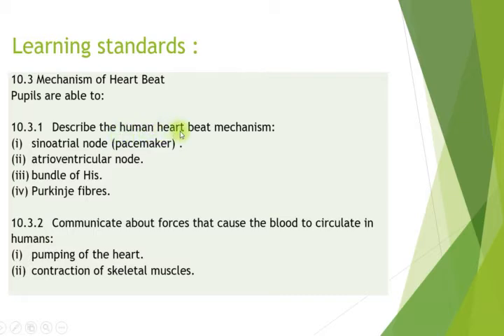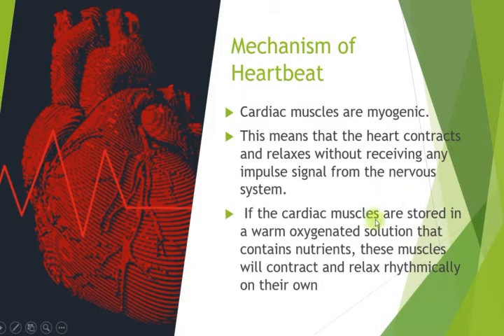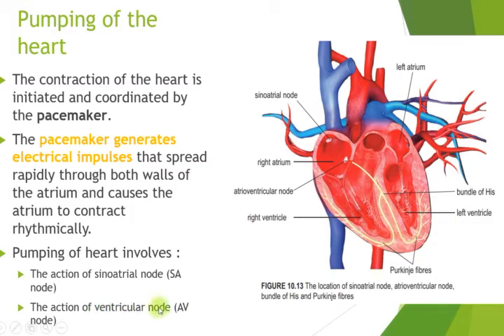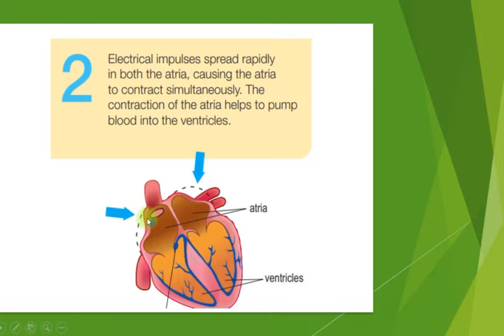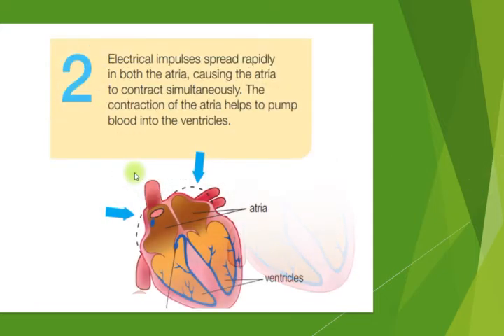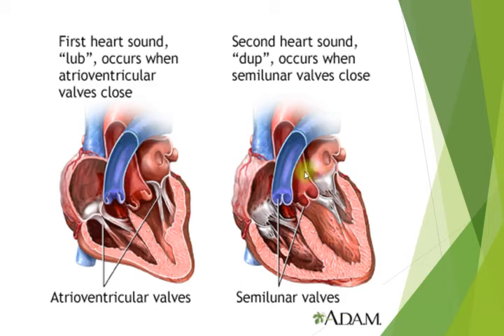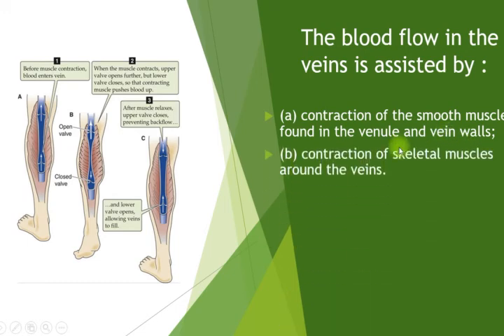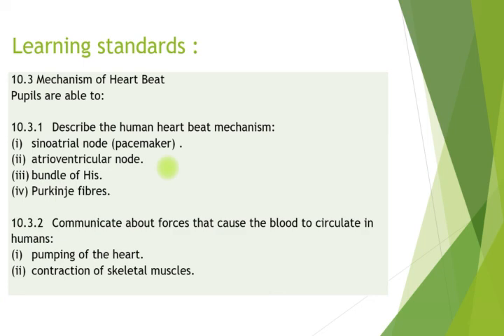Chapter 10 Transport in Humans and Animals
10 3 Mechanism of the Heartbeat